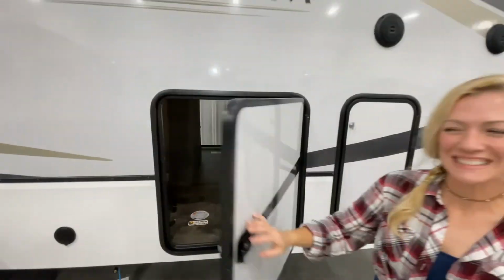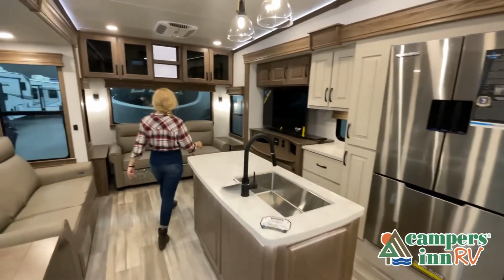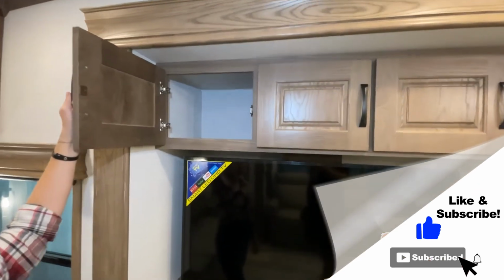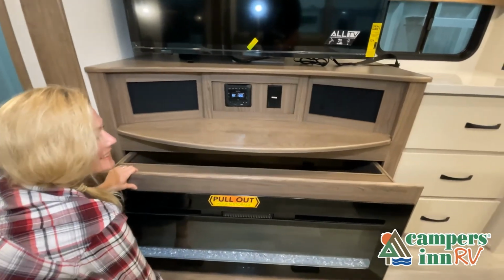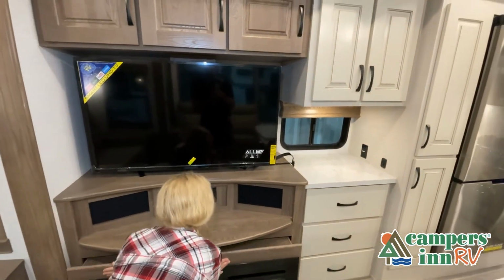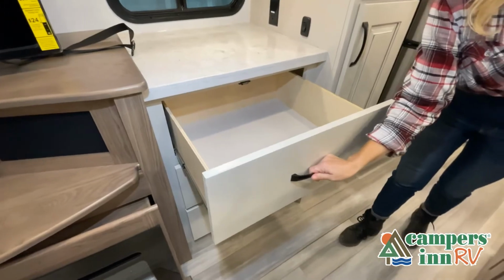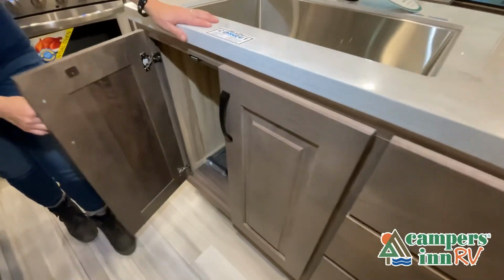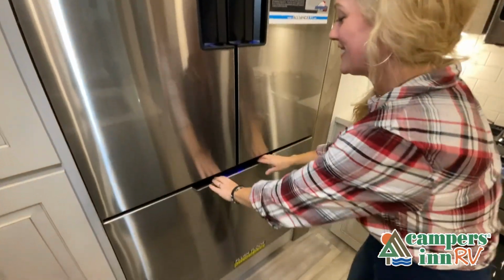Alliance RV-Paradigm-295MK - by Campers Inn RV – The RVer’s Trusted Resource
Alliance RV Paradigm fifth wheel 295MKhighlights:

Middle Kitchen
Flush-Floor Kitchen Slide
Kitchen Island
Bedroom Seat
Pull-Out Fireplace Storage
Sleeper Sofa

This middle kitchen will be the cook's favorite area with the Insignia range with a 12,000 BTU burner, a 3.73 cu. ft. oven, and an Insignia residential microwave. There is also a kitchen island with a large undermount single basin sink with LED accents and extra counter space to prepare and serve meals. The rear living area offers a sleeper sofa next to the pull-out fireplace with storage and a50" Smart TV. You can also relax on the dual recliner love seat, dine, or work or play games at the floating dinette table. The bedroom is up front and offers an oasis with a king bed slide, or choose the queen option. These is also a flip top dresser, a seat with storage, and afront wardrobe with washer and dryer prep. And the double entry bathroom includes a large residential shower, a porcelain toilet with asoft close seat and more.One walk through, and this will be the one!

The Paradigm fifth wheels by Alliance RV are functional, high-quality, and luxurious for an unforgettable camping experience. There are three A/C units and a 40K BTU furnace to keep you comfortable year around, and you'll appreciate additional convenient amenities, like the all-in-one enclosed/heated utility center and the color coded and numbered wiring. A Rota-Flex pin box comes standard for hassle-free towing, along with Super-G 4,400 lb. rated tires and Dexter 7,000 lb. axles. You'll love the kitchen with its LG solid surface countertops and Insignia range, plus there is LED motion lighting in the pantry and a Maxx fan with a rain sensor to keep everything fresh when making dinner. Each model also includes an HD Smart TV in the living room and bedroom, plus a Winegard Air 360 antenna to keep you connected to the outside world. And of course there are a variety of options you can choose from to further customize your fifth wheel; dual pane windows, Super Solar Plus, slide out awning toppers, and generator prep or a generator to name a few!

38 Locations and Growing!

NEW ENGLAND
Campers Inn RV Of Chichester - 263 Dover Road - Chichester,